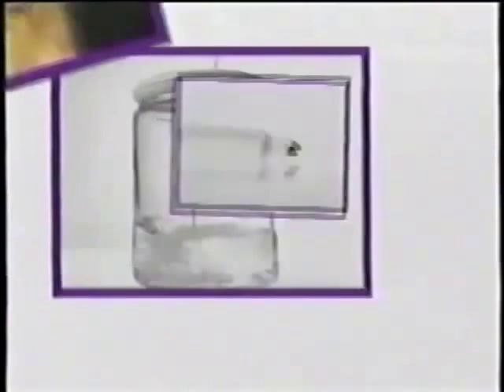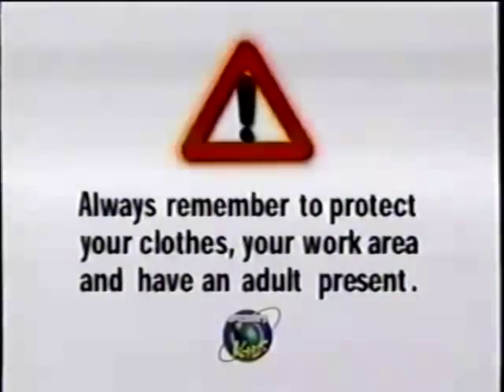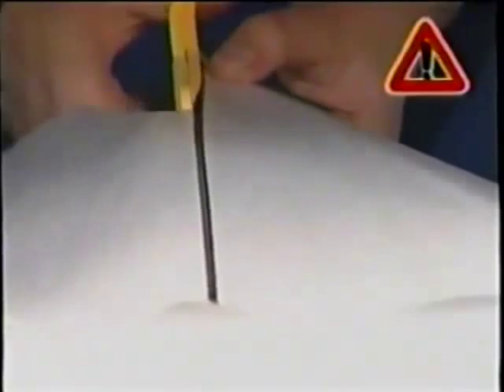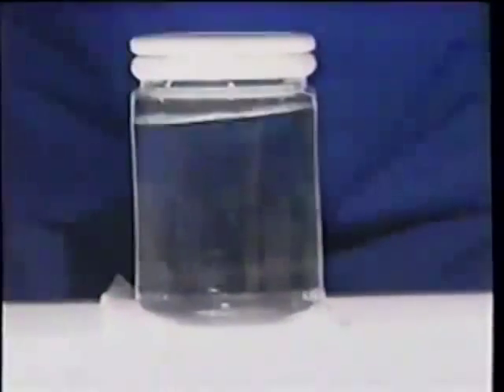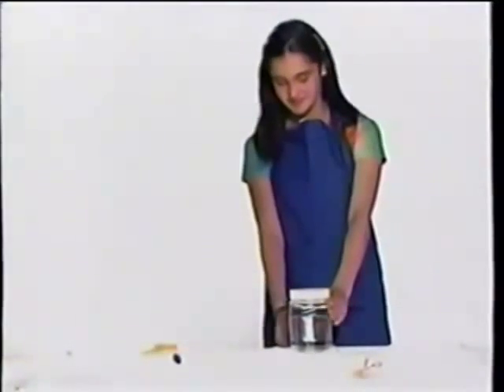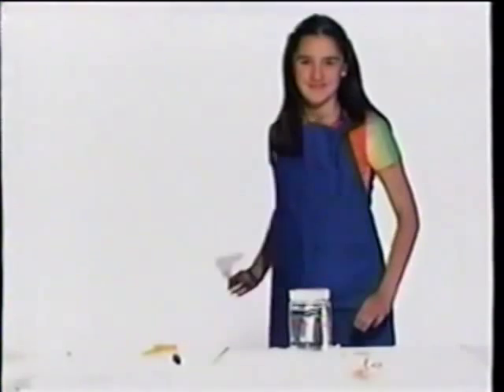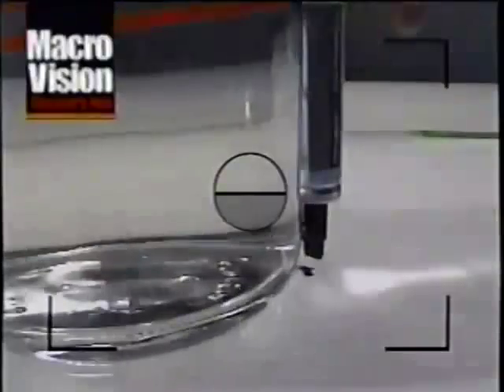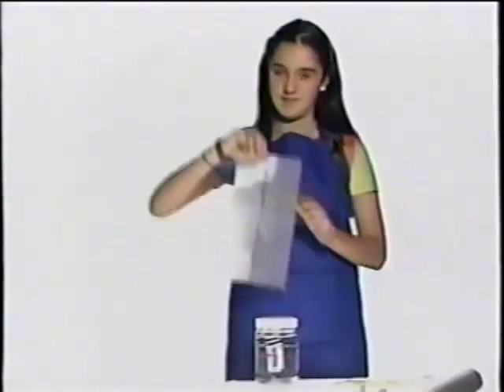Discovery Kids Short: Laboratory - Making A Seismograph (1998)